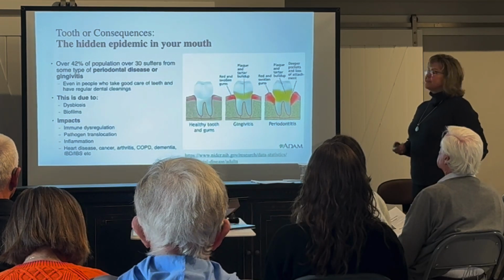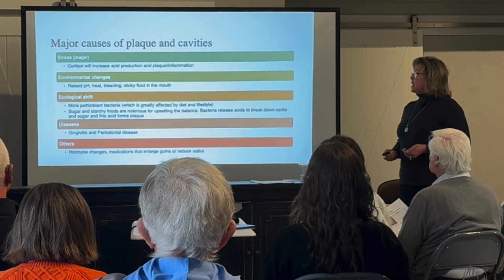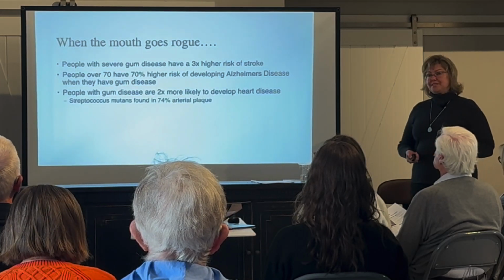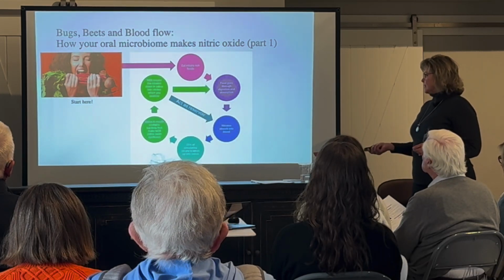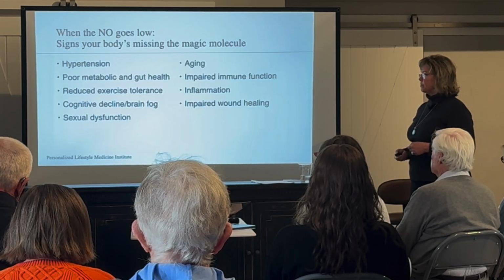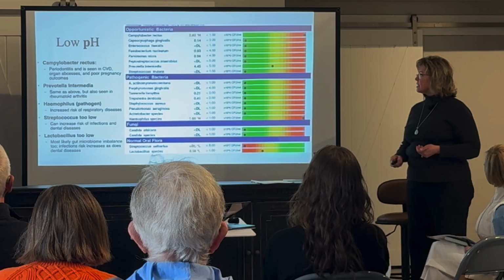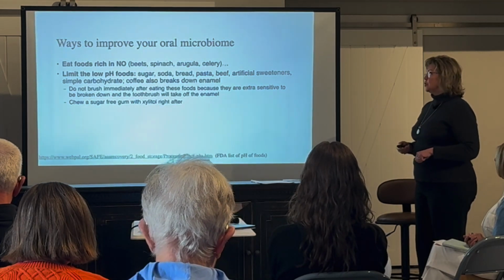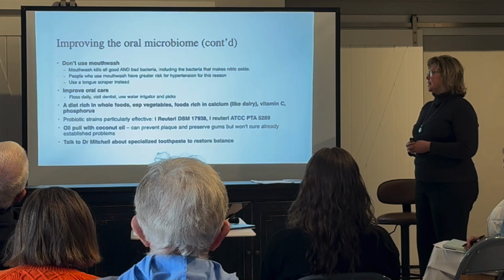Heart to Mouth Seminar Part 3: The Oral Microbiome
Gutwell Medical and the University of Colorado at Colorado Springs (UCCS) joined together for an in-person educational seminar about cardiovascular disease, nitric oxide, and the oral microbiome. Join us here for Part 3, presented by Dr. Margaret Harris, Associate Professor at UCCS.

Presented by: Dr. Margaret Harris, Associate Professor with the Department of Human Physiology and Nutrition at the University of Colorado at Colorado Springs.

Learn more of what we do at: gutwellmedical.com